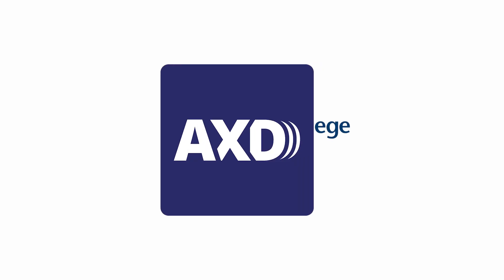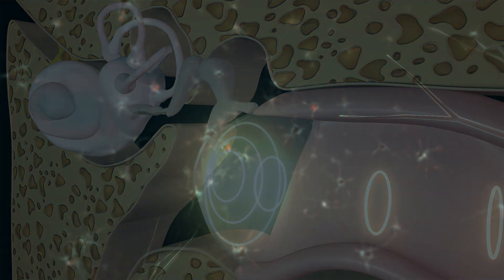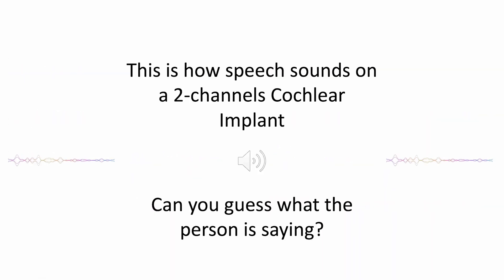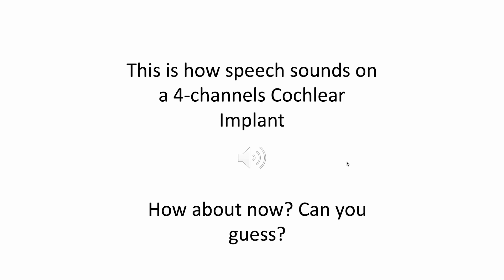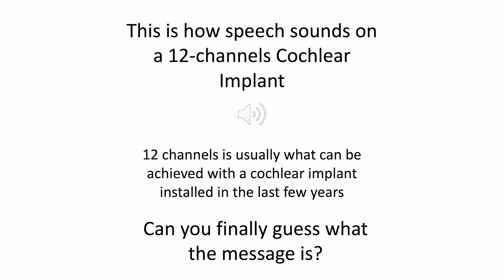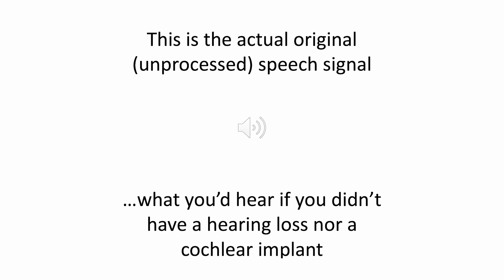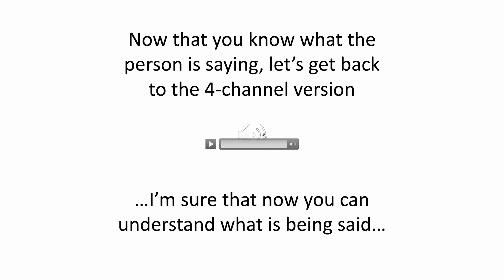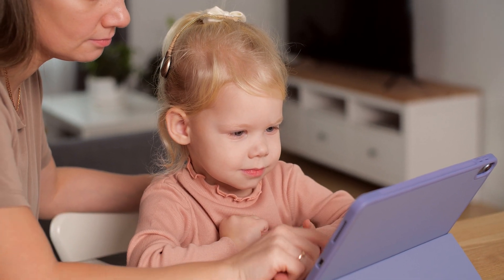Perceptual hearing training for people with cochlear implants: how does it work?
This video gives a demonstration of what people with a Cochlear Implant might hear, as well as a practical example of how someone can train to interpret these altered sounds (perceptual hearing training), and ultimately learn to understand speech and, why not, also enjoy music listening.
For more information about research in this area, Remember to wear a pair of headphones!